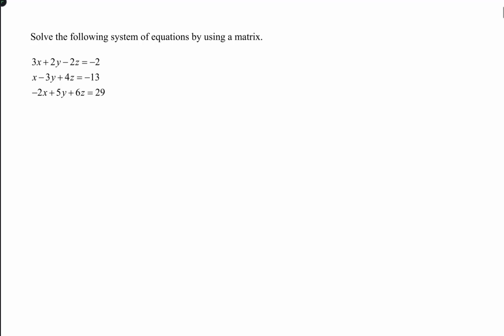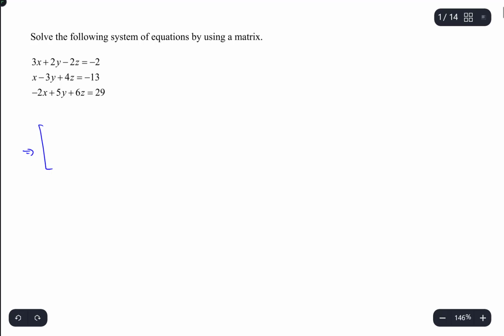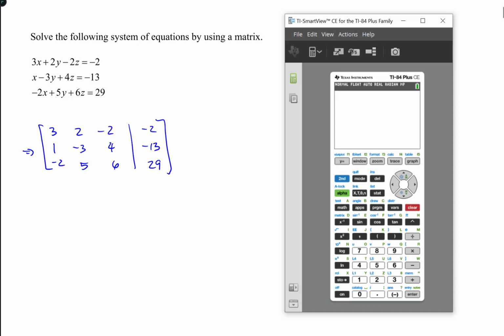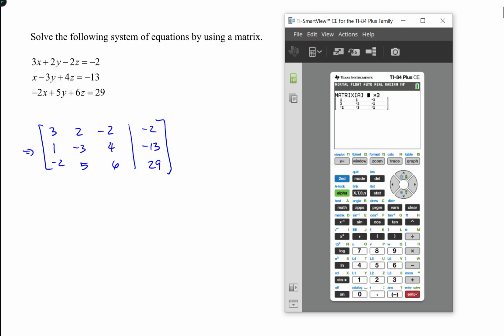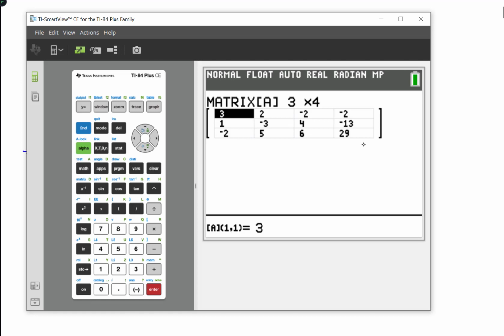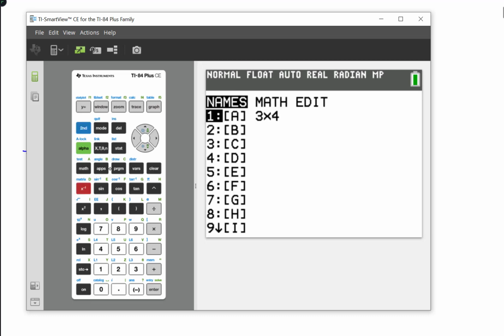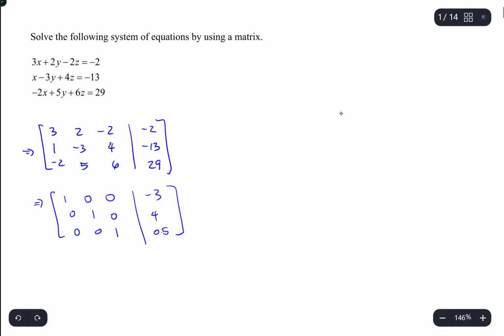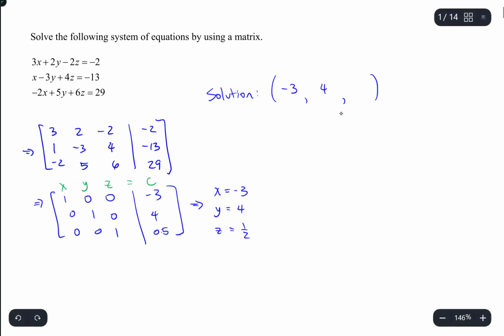Solve 3x3 matrix